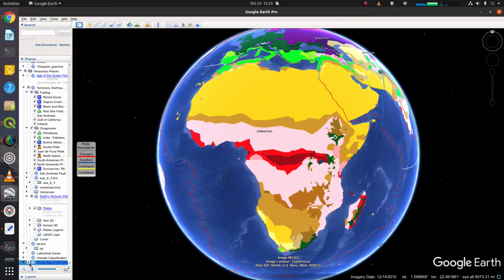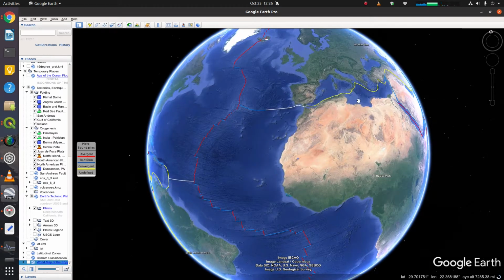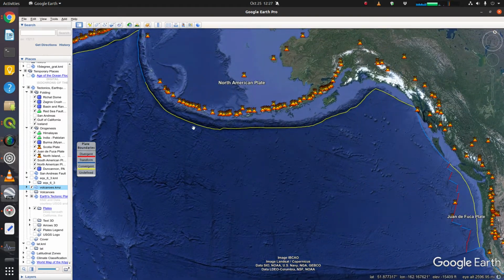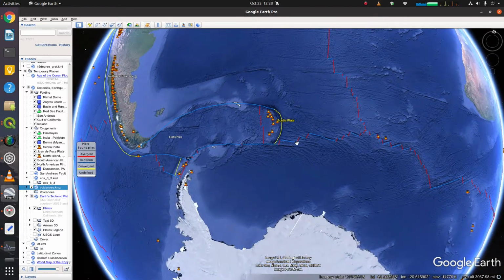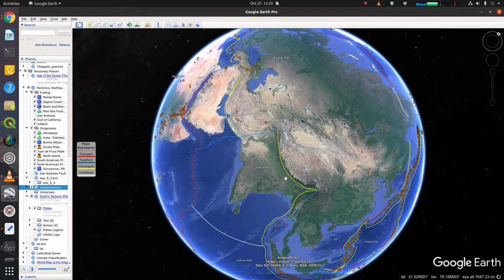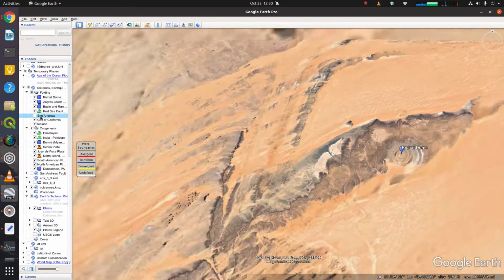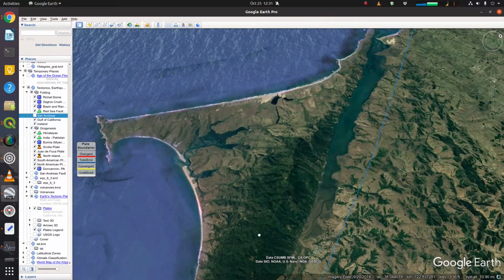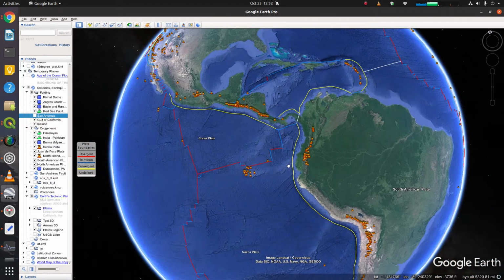Chapter 8: Google Earth Intro